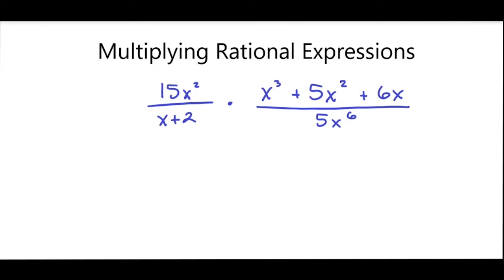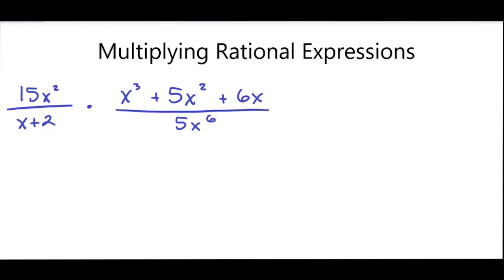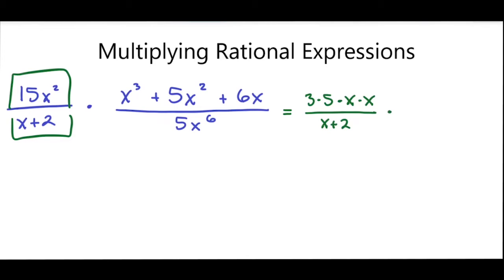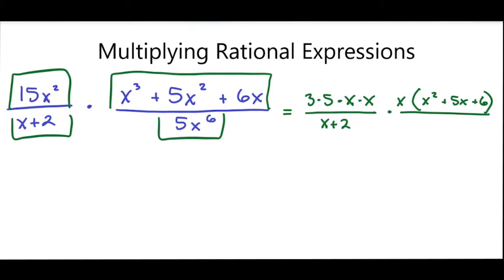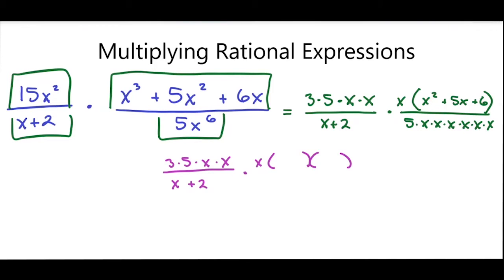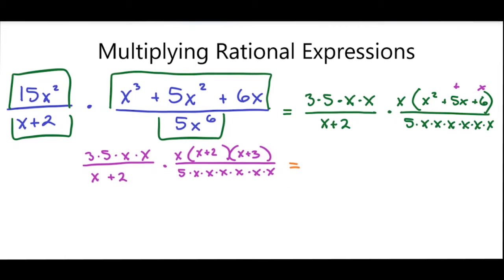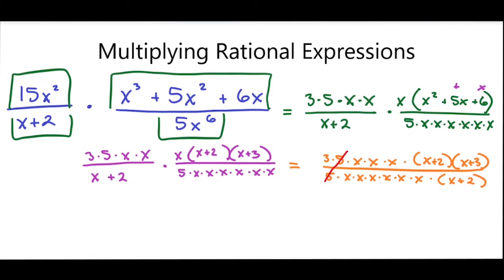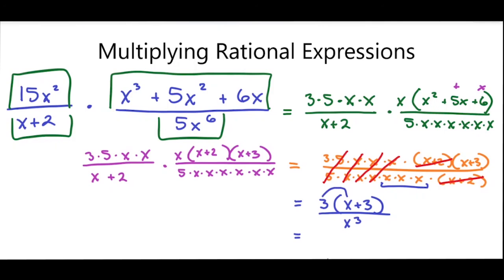Alg2 9•3 Multiplying Rational Expressions G